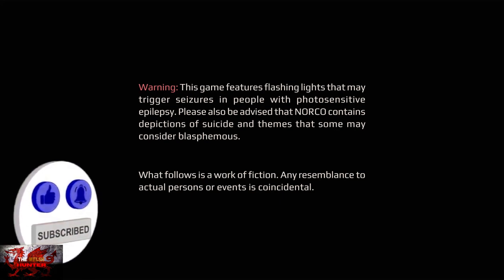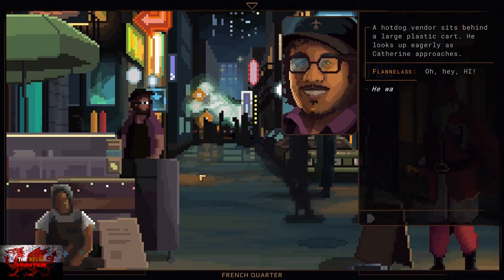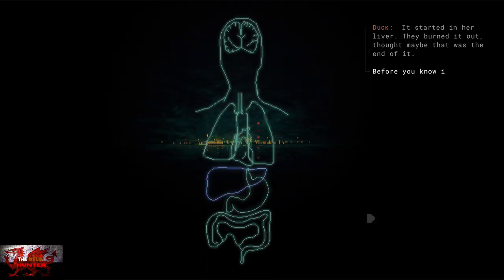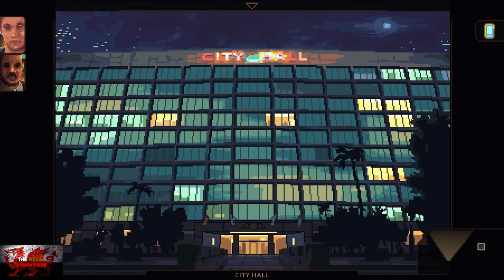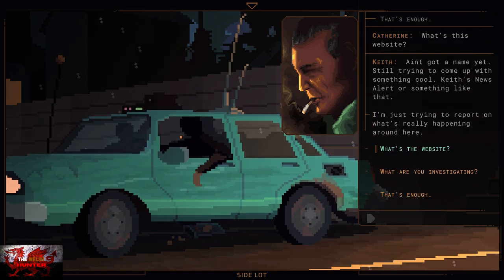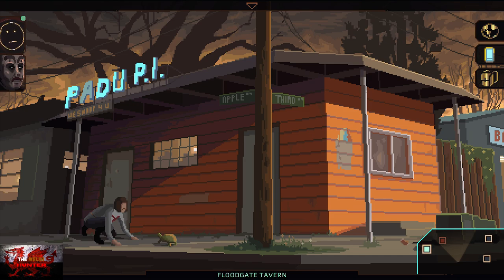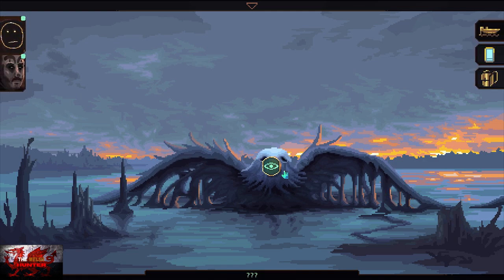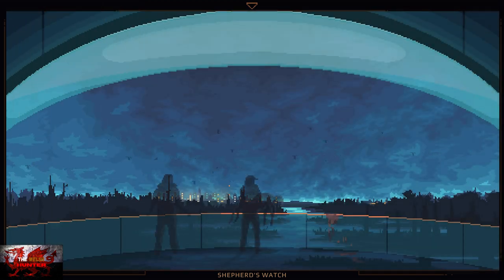Norco - 100% Achievement Guide & FULL Walkthrough! *FREE On Gamepass*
Welcome to my 100% Achievement/Trophy Guide for Norco.
A game developed by Geography Of Robots, Published by Raw Fury & is available to you for just £12.49 or $14.99 but is FREE with Xbox Gamepass right now!

So we play as Kay, a young woman who not only has lost her mother, but her brother has also disappeared and we need to go on a mega mission to find him!
Not only do we play as kay, but we do also play as Catherine (The mother) while she is going through her mega sick stage..
Nothing is as it seems and some weird stuff goes down!

As for achievements, a lot are kind of all over the road.. You need to do some manual saving and reloading at some points and make sure to certain actions in order to get an achievement later on!

You do have to be careful and that is what the timestamps are for :)

Achievement Timestamps :-

Intro - 0:00
Act 1 - 1:30
Mindmap 1, 2, 3 & 4/23 - 2:45
1. Primal Stare - 4:35
2. Dim Illumination (Mindmap 5, 6 & 7/23) - 6:05
Mindmap 8, 9 & 10/23 - 6:50
3. Full Of Grace - 9:05
Mindmap 11/23 (Troy) - 10:50
4. Class Traitor - 11:10
5. Black Ink Of The Mind (Mindmap 12/23 Reports Of Construction) - 14:55
Mindmap 13/23 (Something In The Lake) - 16:10
6. Felicette (MAKE A MANUAL SAVE HERE) - 18:15
Reload Earlier Save When Felicette Cheev Unlocks - 20:10
7. Forget It - 21:45
Give "Santa" Your Last Dollar (Important) - 26:10
8 & 9. Gatorcase & Bayou Boss (MAKE A MANUAL SAVE HERE) - 28:05
10. Act 1 - 39:10
Act 2 Start - 39:30
Mindmap 14, 15, 16, 17, 18 & 19/23 - 39:50
Mindmap 20 & 21/23 (Duck) - 49:20
11. Fake Ring - 55:45
12. Cats & Dogs - 58:30
Act 2 Cont - 1:01:00
13. Showgoers Tale - 1:11:30
Act 2 Cont - 1:14:00
14. Joy - 1:23:30
Mindmap 22/23 (Garrett) - 1:31:45
15. Haunt Your Lonely Days - 1:35:10
Act 2 Cont - 1:37:00
16. Garrett Drip - 1:44:20
17. Pawpaws Sprinkle - 1:48:25
18. Ho Ho Ho! - 1:50:05
Act 2 Cont - 1:51:10
19. Act 2 - 2:04:20
Act 3 Start - 2:04:40
20. Lebluggalo - 2:05:20
21. Metairie Angels - 2:07:00
22. Master Of Confusion (Mindmap 23/23) - 2:13:00
23. Orphans Knock - 2:18:45
24. Meter - 2:20:30
25. Carnival Pig - 2:23:10
26 & 27. Network Trouble & Terminal Network Meltdown - 2:30:40
28. Wet Monkey - 2:34:55
29 & 30. Mister Monkey Man & Bye Bye Brucey - 2:36:50
31. Ditch Man Dead - 2:37:50
32. Like PawPaw! Like PawPaw! - 2:39:00
33. Will You Make It Out Alive? - 2:49:40
34. Family Reunion - 2:54:30
35. Congrats :( - 2:57:15

TimG84
Khost
TschanSchpange1
TonySki
ShadowTurul21
Rukus
TheUnderdog2020
DragonClave
Livibeau

LEG-ENDS!

Big Love!